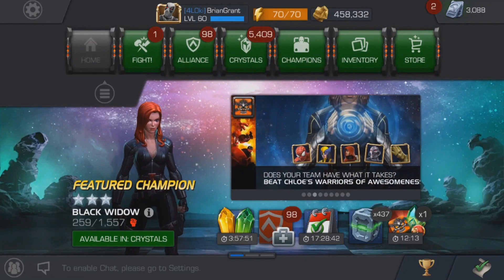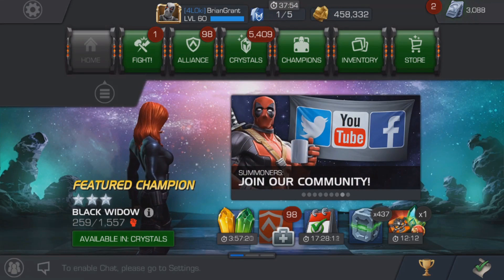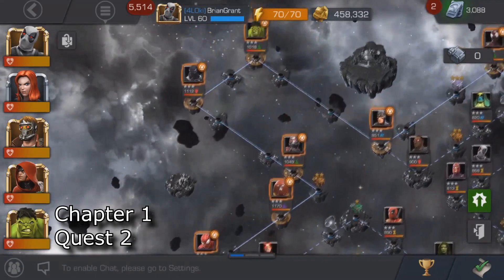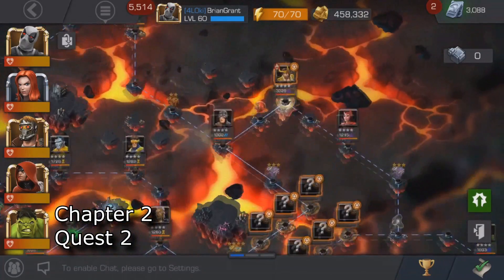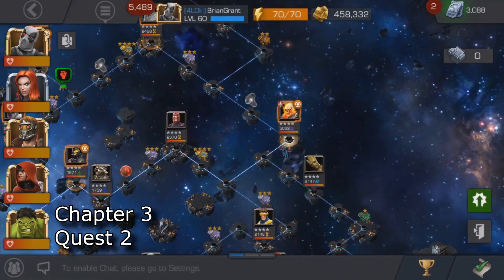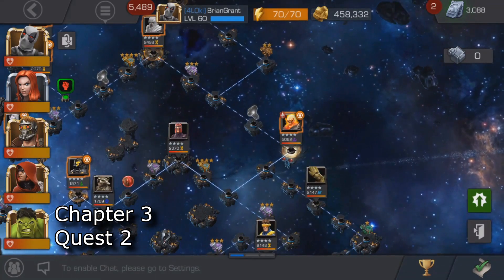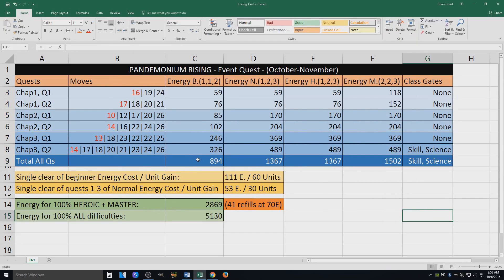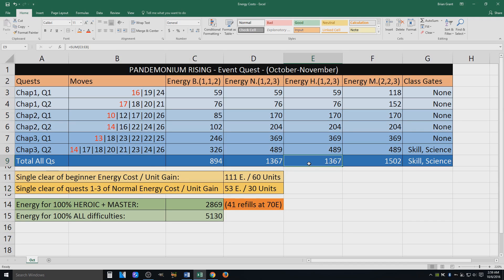Pandemonium Rising Energy Costs and Shortest Paths | Marvel Contest of Champions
The October monthly event quest is here and with it as always is my video detailing the shortest paths to take. Included is a spreadsheet of energy costs that tells you exactly how much energy you will need for whichever difficulties you decide to tackle.